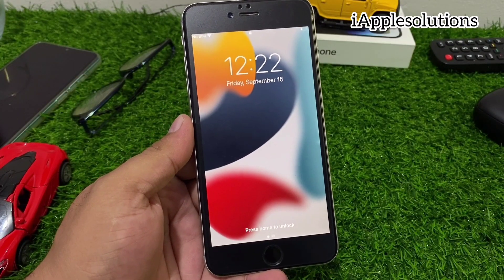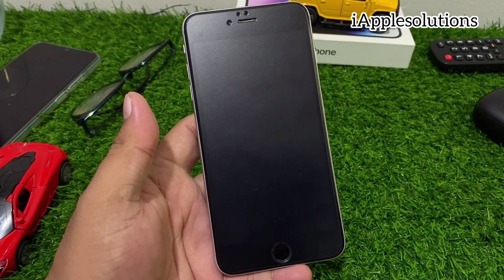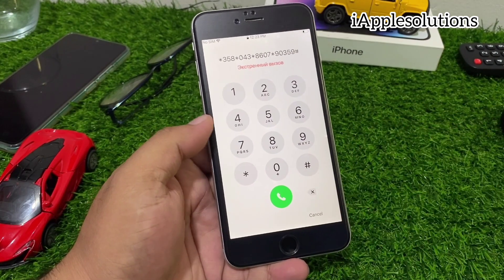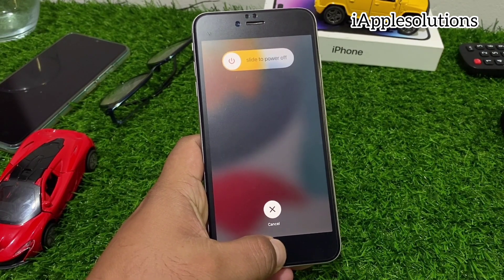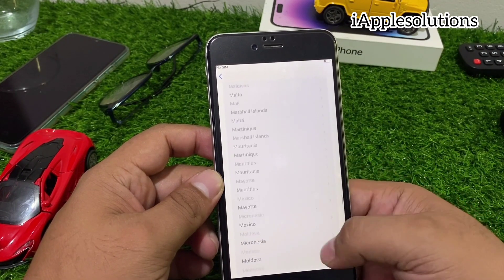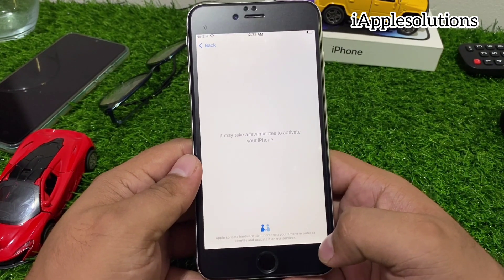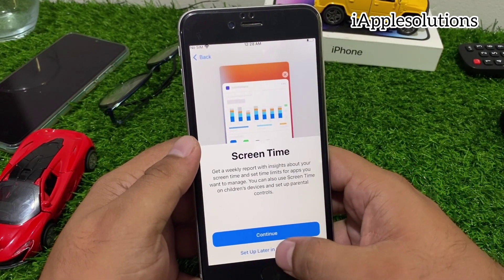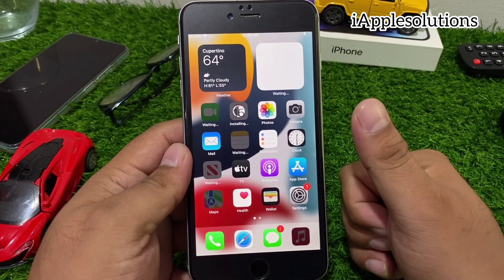Hard Reset iPhone 5/6/7/8/X/11/12/13 Series Without Losing Data ! Remove iPhone Activation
Hard Reset iPhone 5/6/7/8/X/11/12/13 Series. Unlock iPhone without passcode, Touch ID or Face ID with Tenorshare 4uKey:
Forgot iPhone passcode or Apple ID password? Use 4uKey iOS Unlocker to remove various passcodes and unlock your iPhone.

Unlocking Your iPhone 4/5/6/7/8/X/Xr/Xs/11/12/13/14/Se  When Forgot Password Without Restore ! 2023

How To Remove Screen-Lock iPhone X/11/12/13/14  Series Without Reset/iTunes/Pc No Data Losing ! 2023

How To Unlock My iPhone iF Forgot Password
Unlock An iPhone Passcode Without Restore without Passcode
Unlock your iPhone Without Passcode
Rhe Easiest Way To Unlock an iPhone Without A Passcode
Unlock Your iPhome Without A Passcode
Unlock Your iPhone Without A Passcode What You Need To Know
Unlock Your iPhone Without A Passcode A Comprehensive Guide

Unlock iPhone Without Restore Without Passcode Without Data Loaing ! Unlock Forgot iPhone Passcode